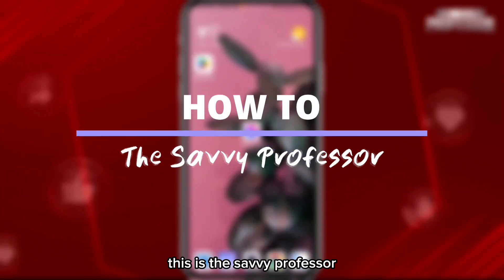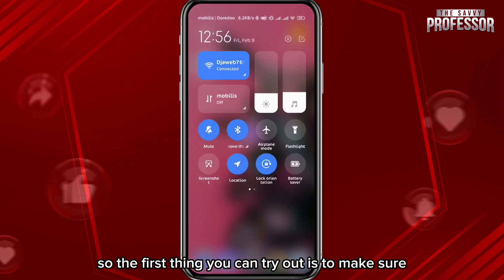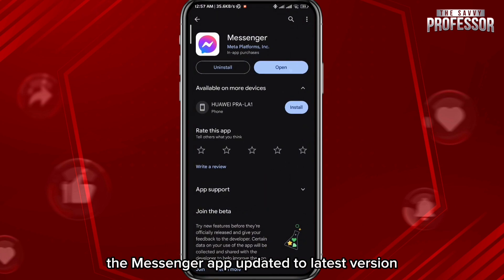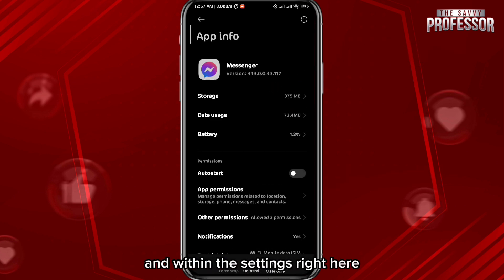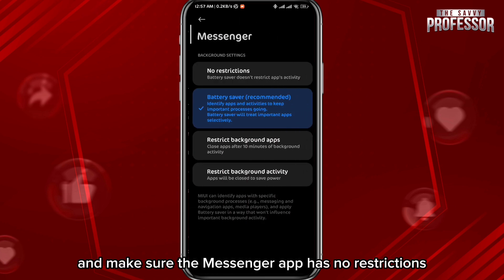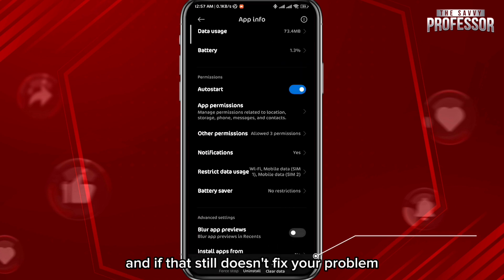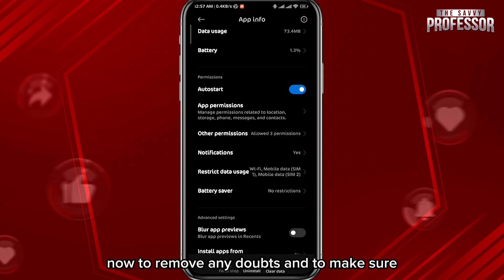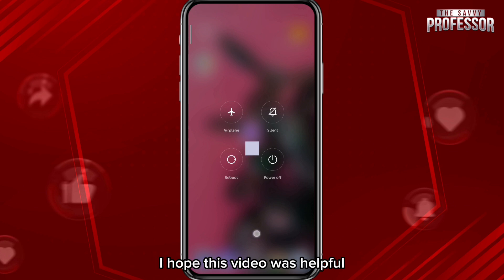How To Fix Missing Chat History Sync Now Option Not Showing On Messenger (Step By Step Guide)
How To Fix Missing Chat History Sync Now Option Not Showing On Messenger (Step By Step Guide). In this video tutorial I will show you how to fix missing chat history sync now option not showing on Messenger.